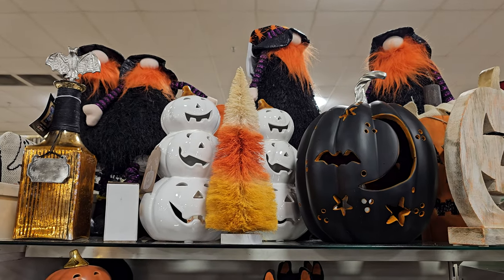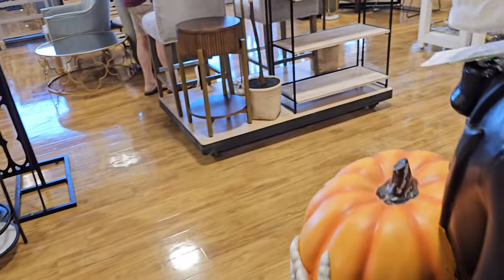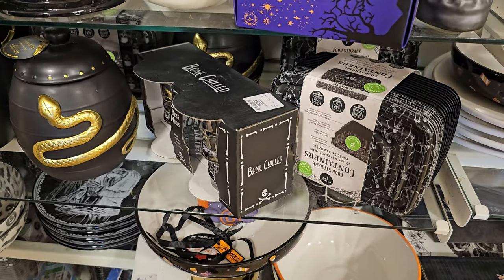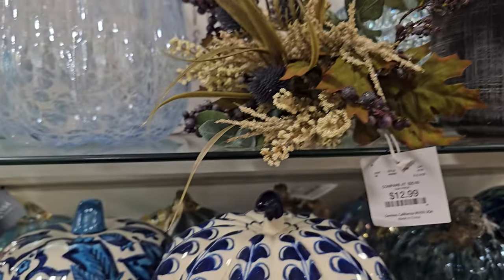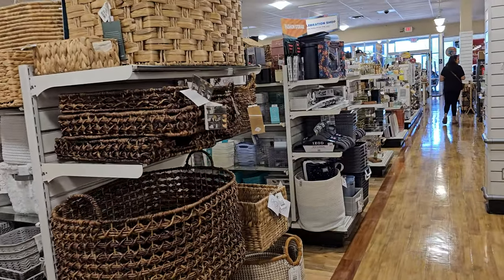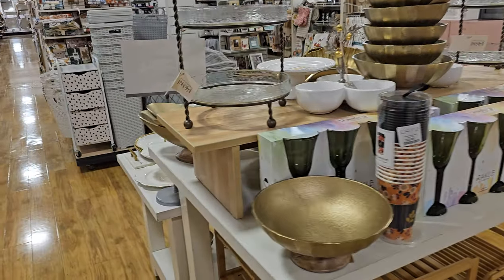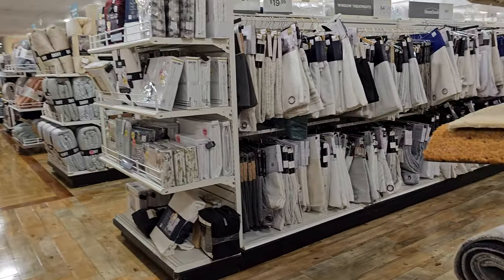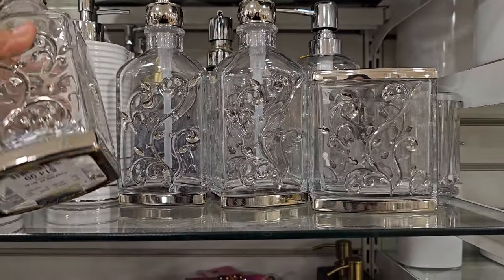HOMEGOODS COME SHOP WITH ME HOME DECOR + KITCHEN + FALL DECOR + HALLOWEEN AND MORE ! 🍁🍂🦃🎃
PLEASE GIVE THIS VIDEO A THUMBS UP 🎃👍  IT REALLY HELPS ME WITH THE YOUTUBE ALGORITHMS. THANK YOU FOR YOUR AWESOME SUPPORT!